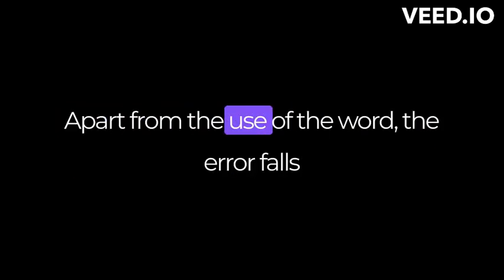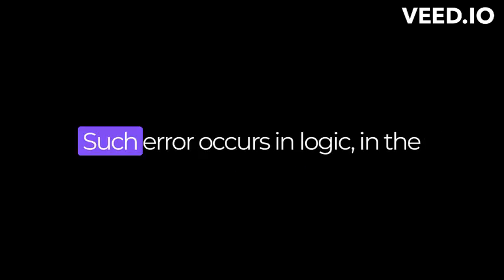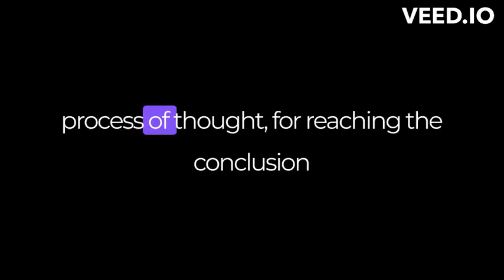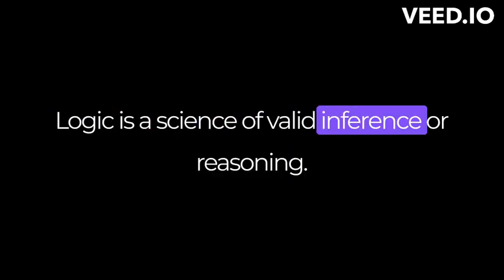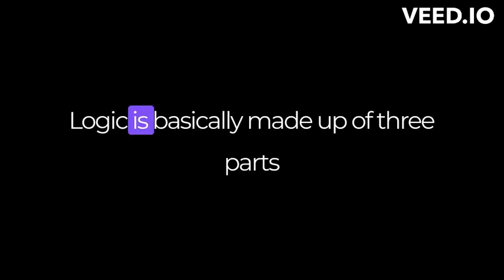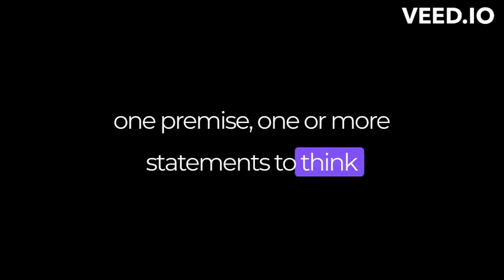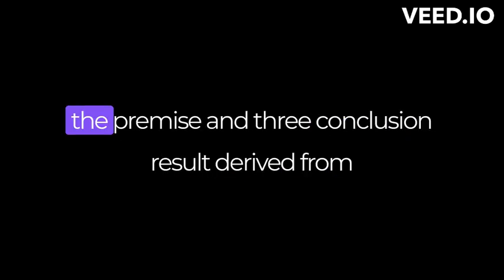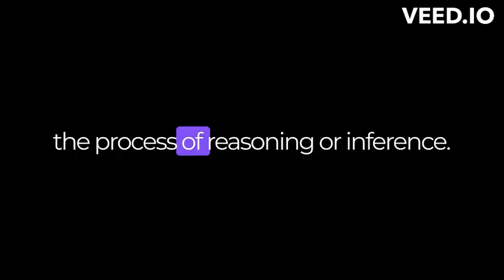Straight and Crooked Thinking || C.English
Communication English Summery